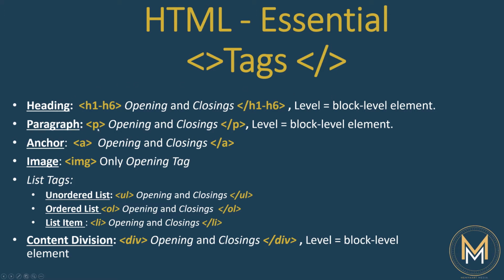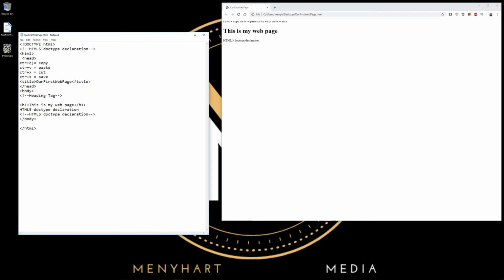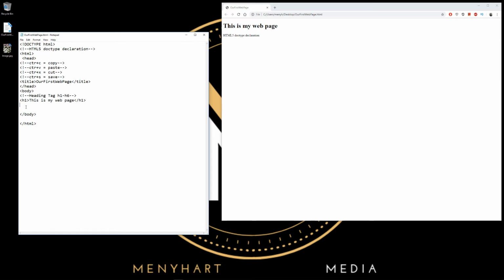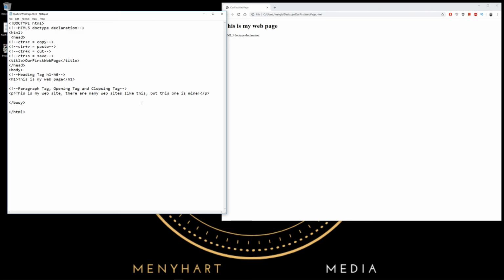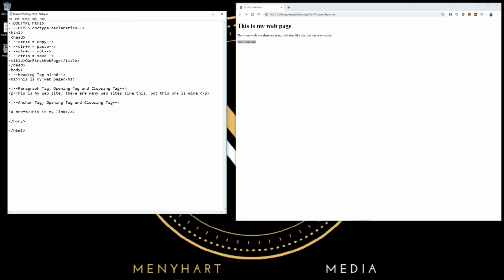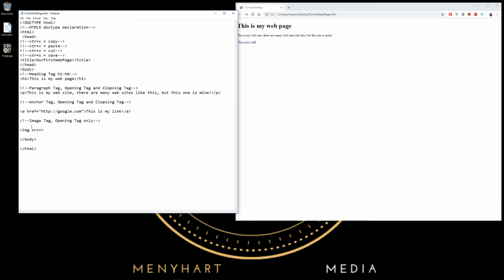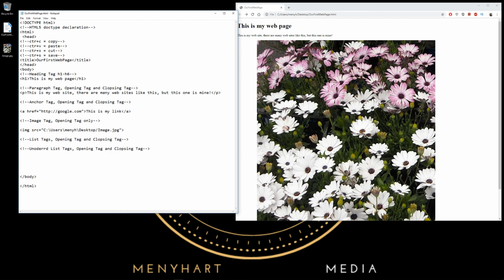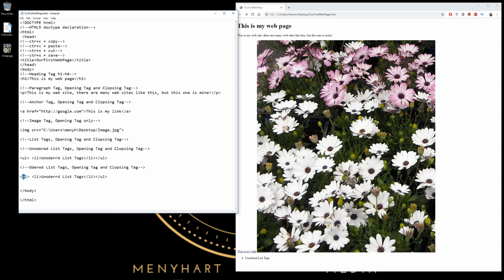HTML Essential Tags | Beginner HTML Course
What is HTML ?, it is the skeleton of a Web Page, in this mini series I will teach you the fundamentals of HTML5.

This are the HTML Essential Tags.